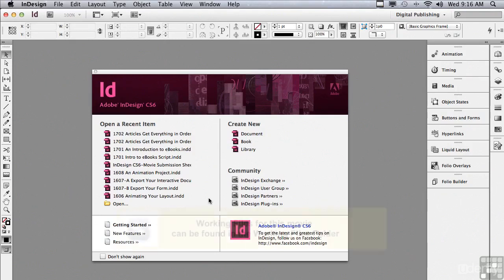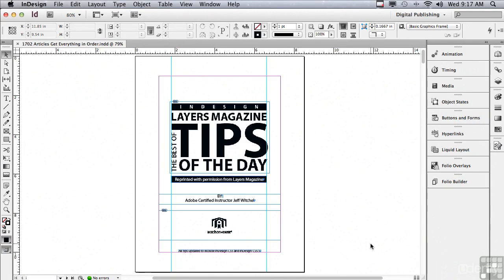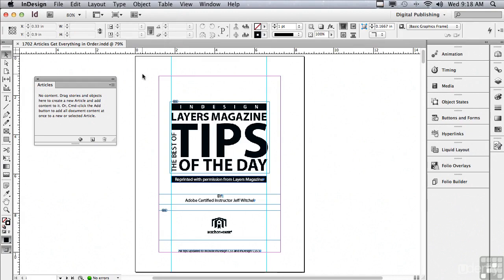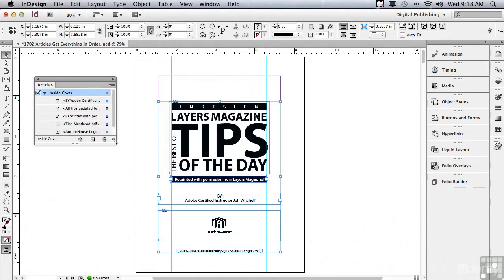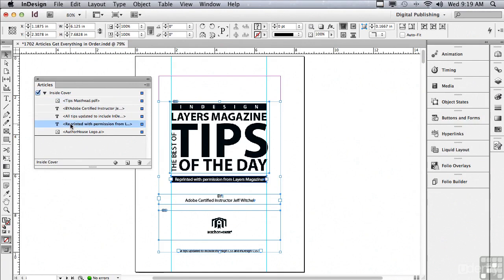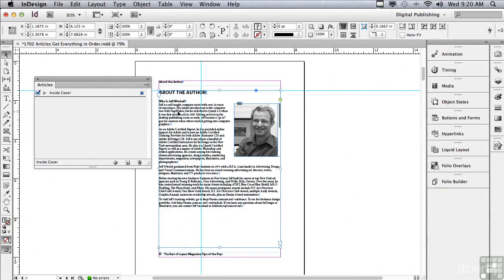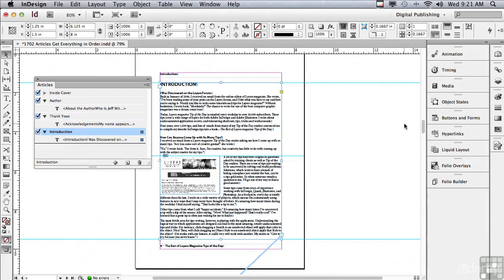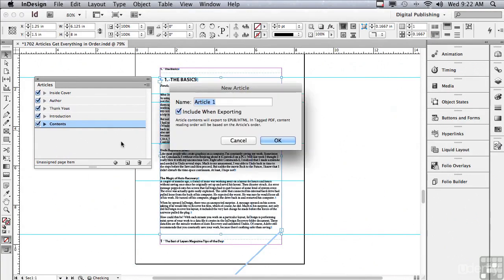tutorial adobe indesign Articles Get Everything In Orde